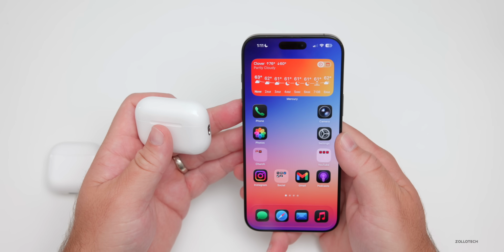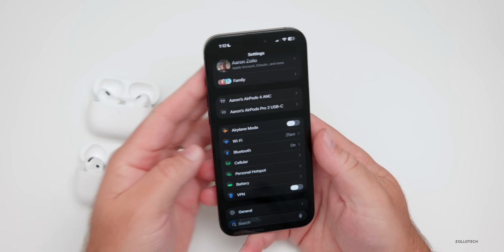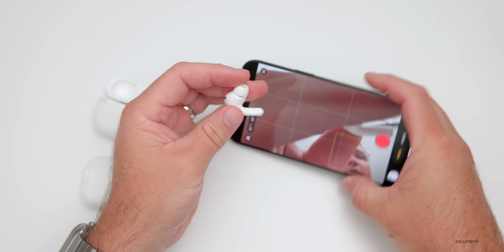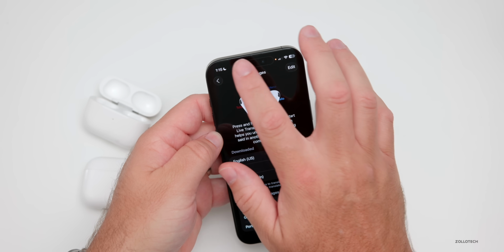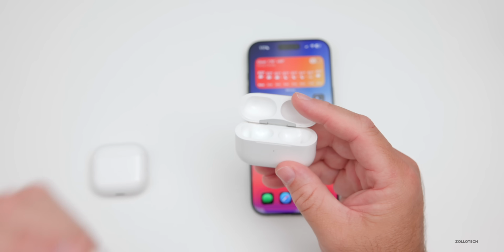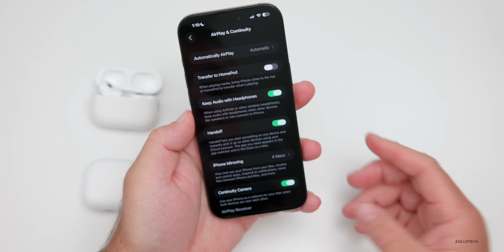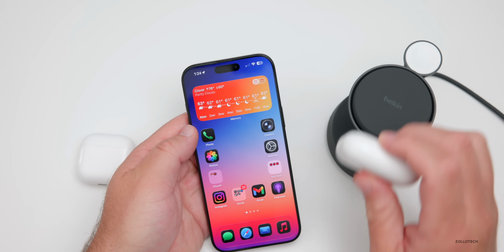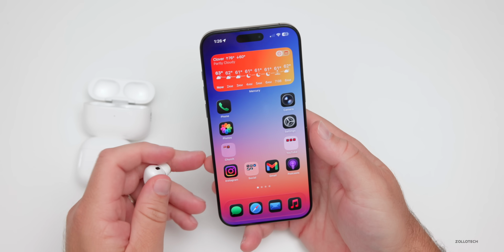iOS 26 AirPods Update is Out! - What's New?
AirPods Update for iOS 26 is Out! - What’s New? - AirPods Pro 3, AirPods Pro 2 with USB-C and AirPods Pro 2 with Lightning and AirPods 4 with ANC and AirPods Max with USB-C get a new public update to go along with the iOS 26 Release. AirPods Firmware 8A356 released for iOS 26 and bring Live Translation, Sleep, Camera updates and much more. In this video we go over what AirPods Update 8A356 for iOS 26 on iPhone 16 Pro Max and iOS 26.

*Chapters*
00:00 - Everything New
00:20 - Supported AirPods
00:53 - Verify The Update
01:23 - If you were on AirPods Beta for iOS 26
01:36 - How To Update AirPods
02:20 - New Features, Changes and Updates
02:33 - Camera Remote
03:18 - Live Translation
04:57 - Audio Quality
05:13 - Studio Recording
06:10 - This Feature Is Great
07:05 - AirPods and Sleep
07:23 - Charging
08:14 - Connectivity and Device Switching
09:03 - Sound, ANC and Transparency
09:31 - What Do You Think of iOS 26 and AirPods?
09:44 - Conclusion